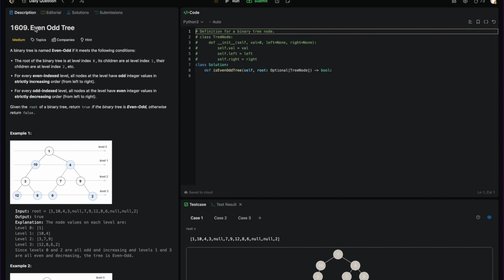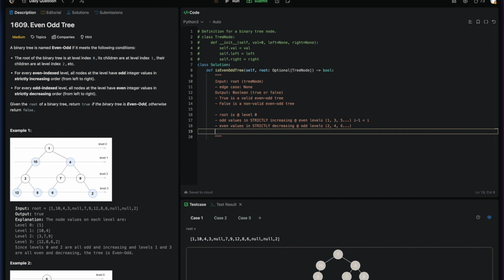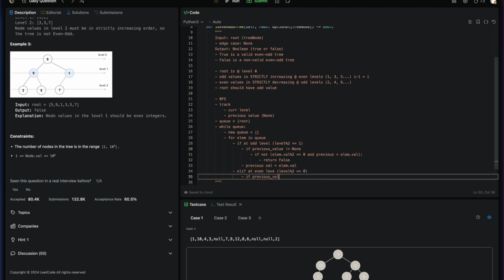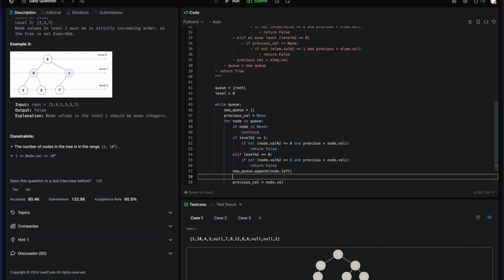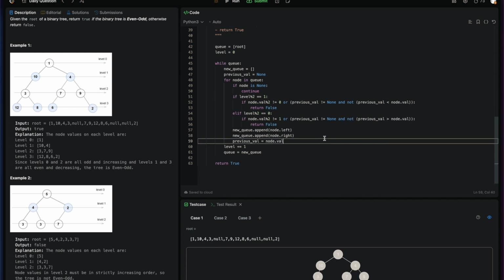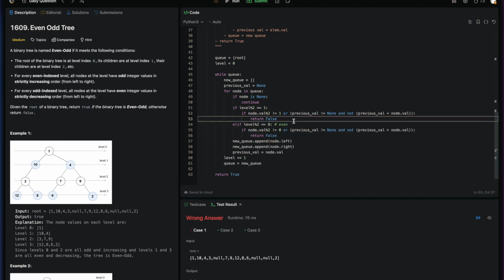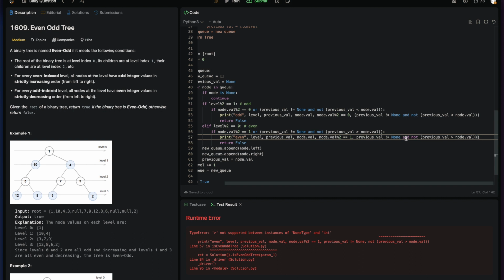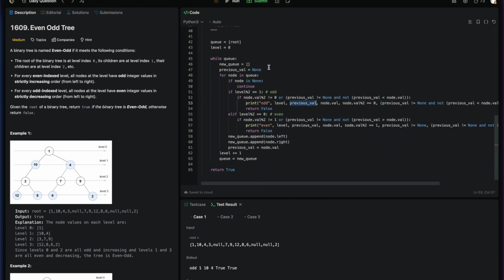1609 Even Odd Tree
Solved after the recording, just had to flip the greater/less than
Need to create example operators for each condition